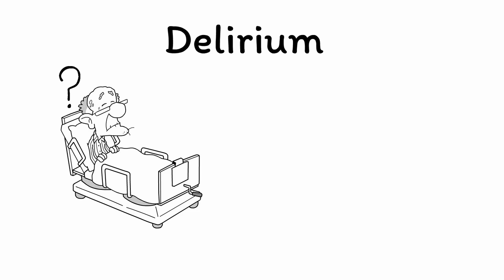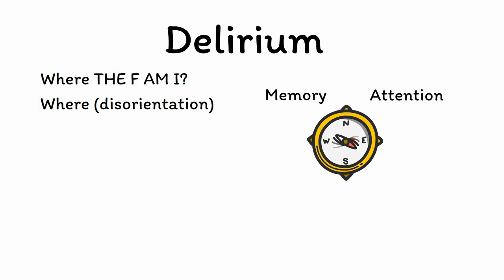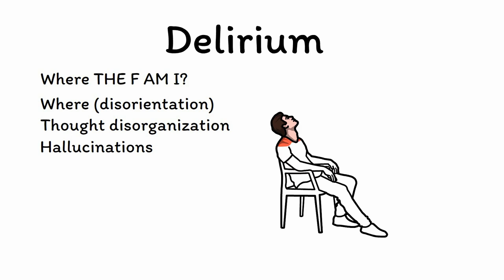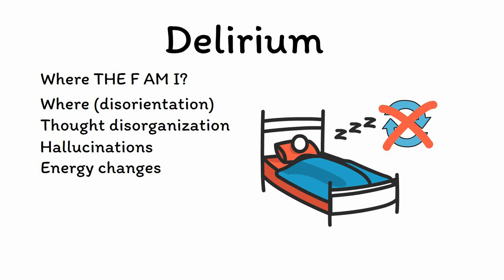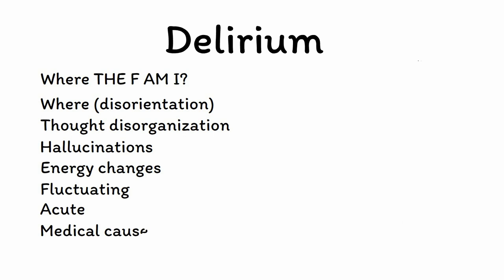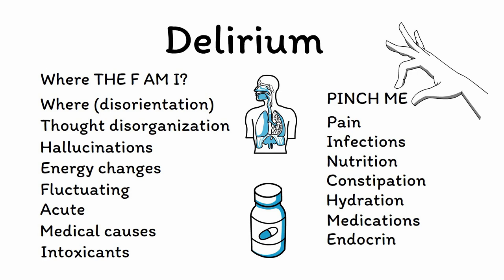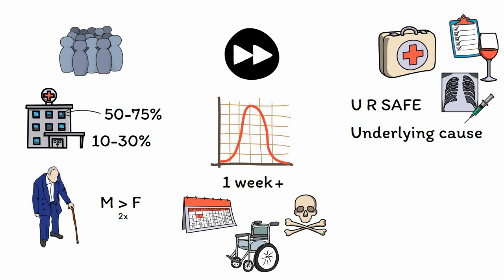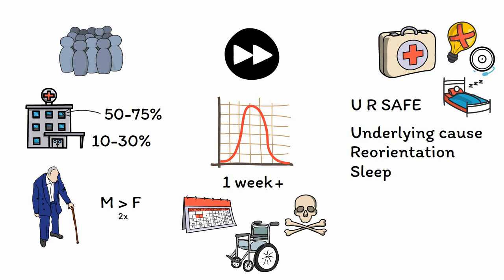Delirium Mnemonics (Memorable Psychiatry Lecture)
Delirium is a state of altered mental status related to an underlying medical condition or use of drugs or other substances. It is often confused with dementia, as both feature changes in cognition and are more common in the elderly. However, delirium is its own condition with specific signs and symptoms, as we will cover in this video lecture.

Learn more delirium, including its core signs and symptoms, prognosis, and treatment, in this high-yield talk intended for all healthcare providers, including doctors, medical students, psychologists, nurses, nurse practitioners, physician assistants, social workers, and more!